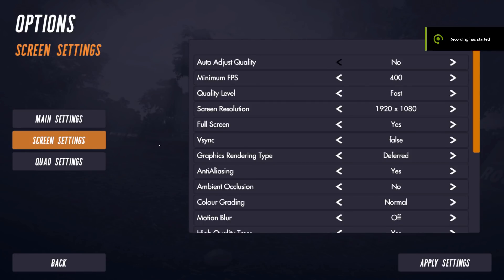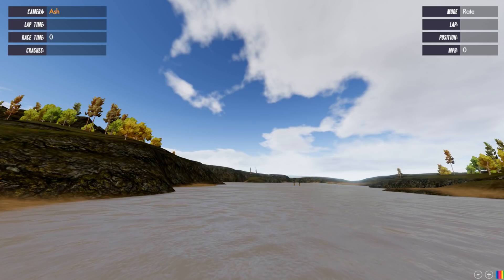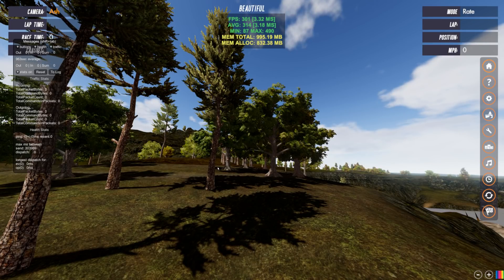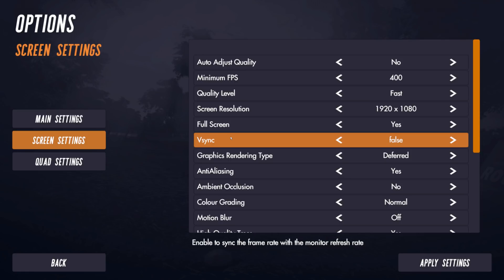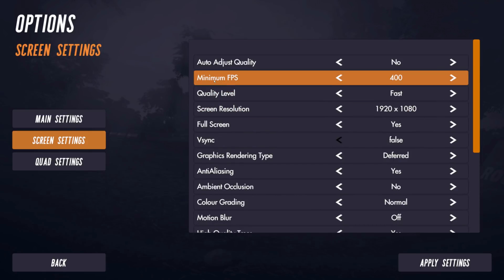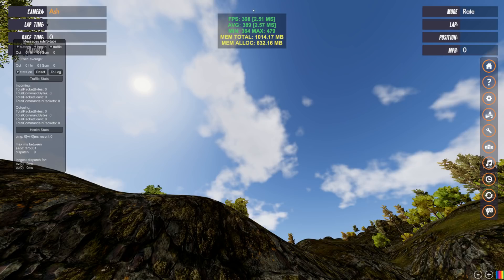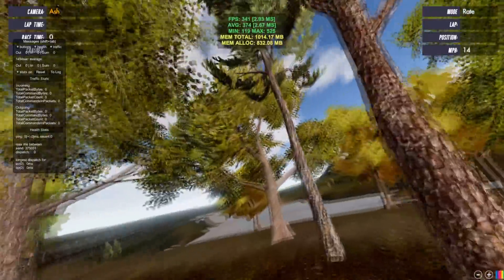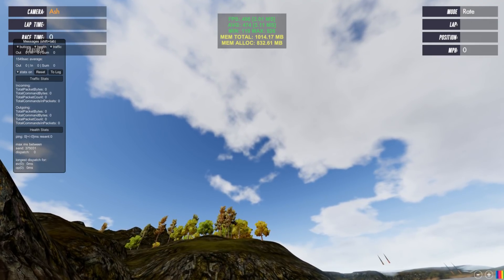Understanding screen quality settings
What the main "screen quality" settings do, how they work and what affect they have on frame rate, your hardware and what you visually see.